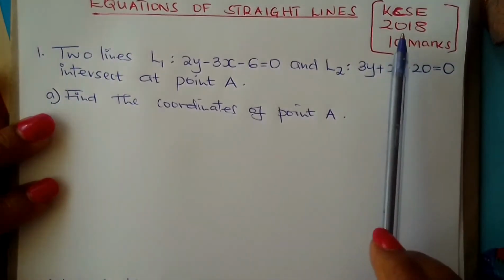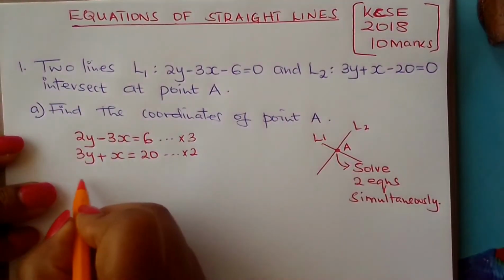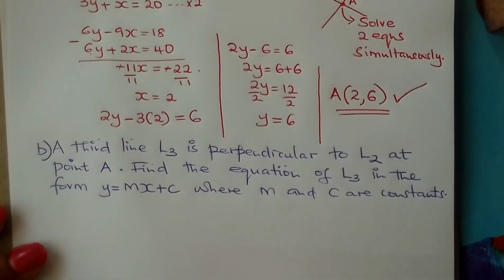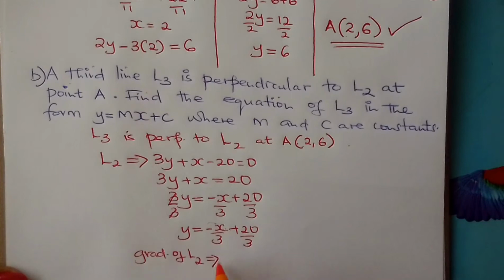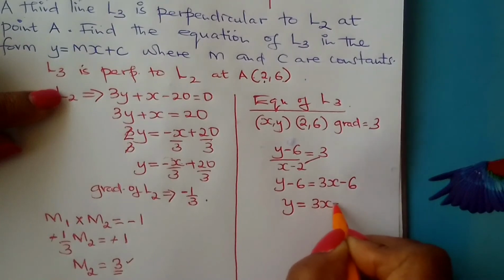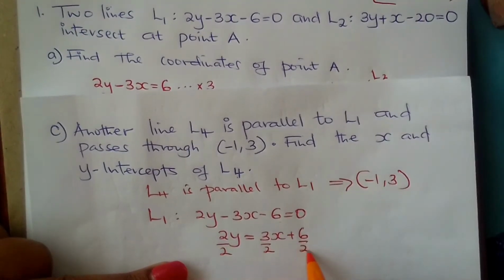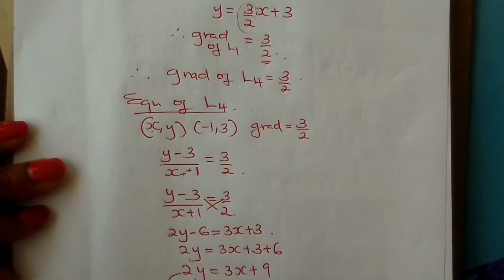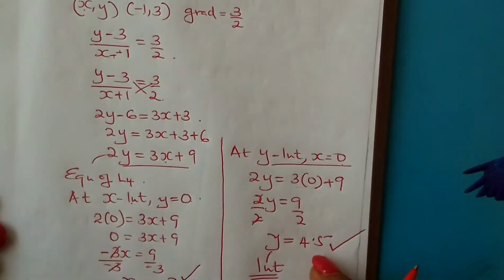KCSE EQUATIONS OF STRAIGHT LINES